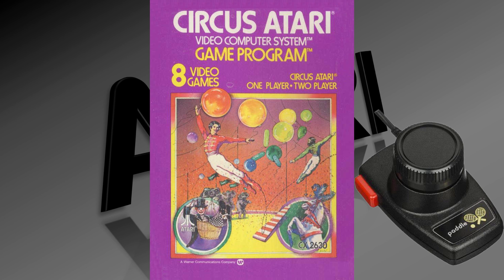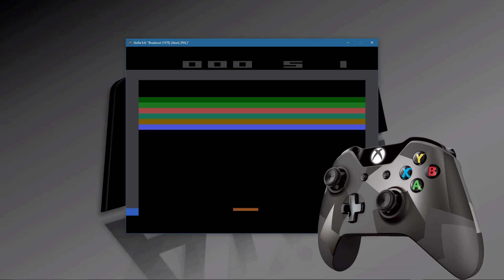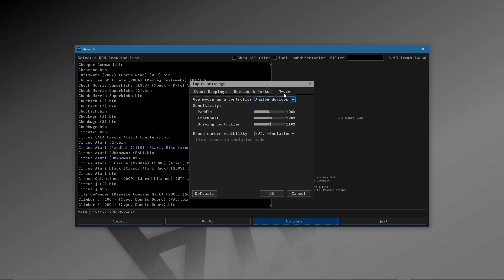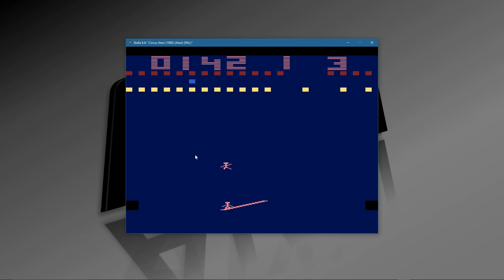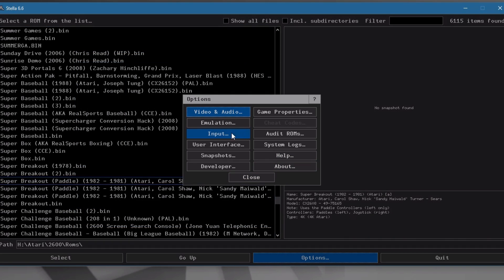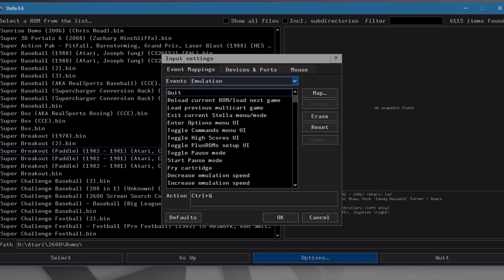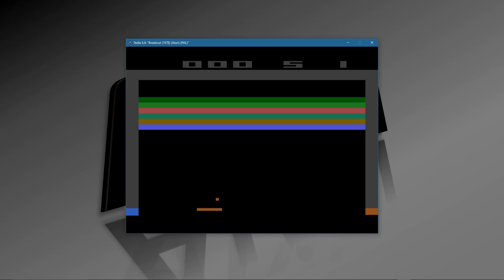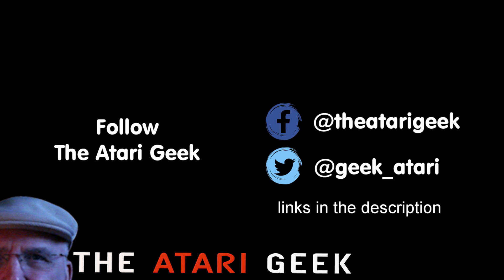Atari 2600 Emulator - Stella - Setup Your PC Mouse as a Paddle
There are many, many great Atari 2600 games that need a paddle controller to effectively play the game. However, if you are emulating an Atari 2600 with the Stella emulator, you don't have a paddle that physically connects to the PC.

There's is great news, though. The developers of the Stella emulator thought of this problem and, as usual with the emulator, there is a solution for it. This includes how to change Stella's settings for both for an individual game and a global setting as well.